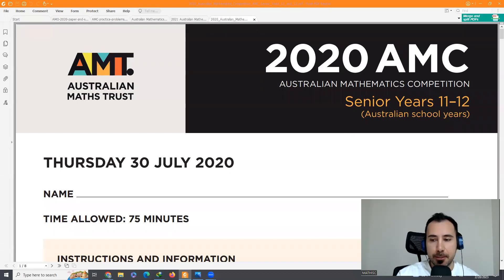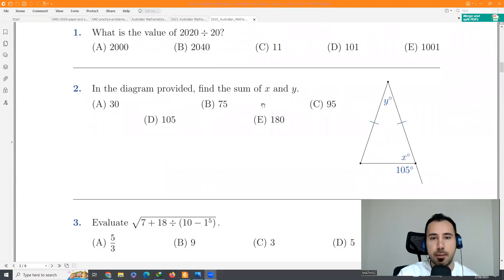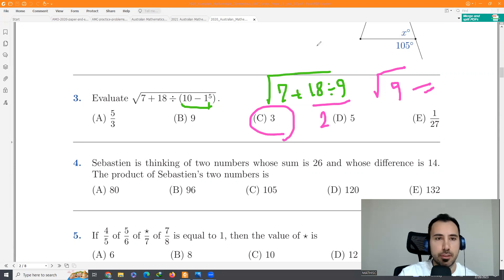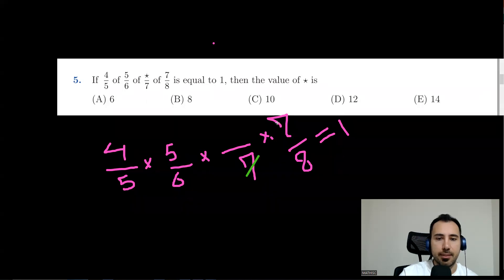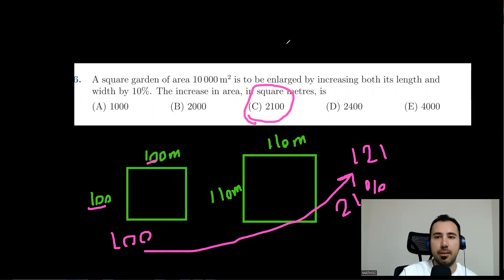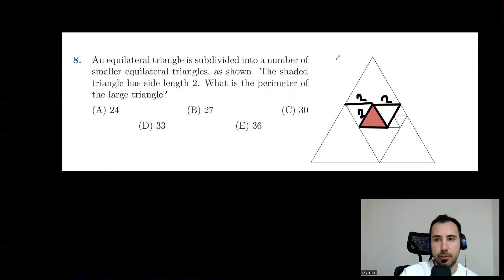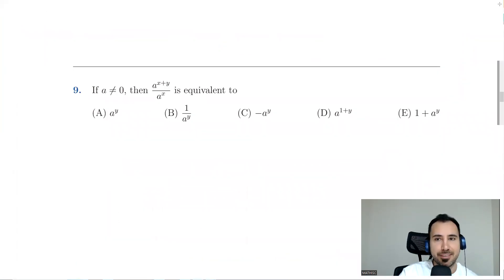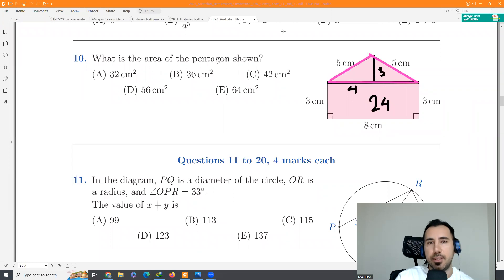AUSTRALIAN MATHEMATICS COMPETITION (AMC) 2020 Years 11–12, Q1-10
This Tutorial mathematics video provides detailed solutions for questions 1-10 of Australian Mathematics Competition 2020.